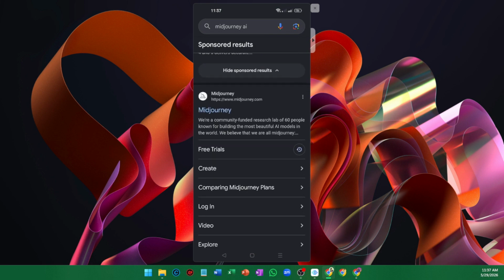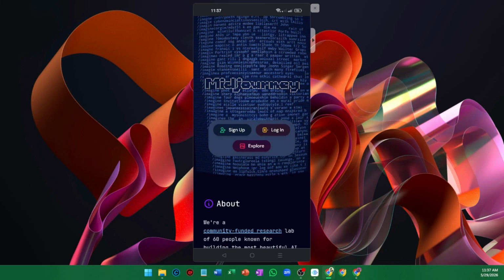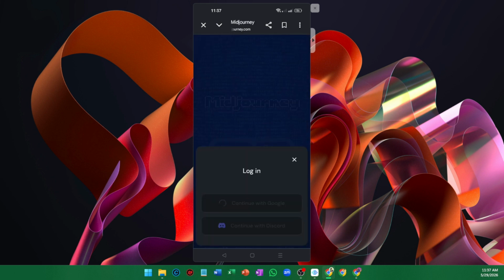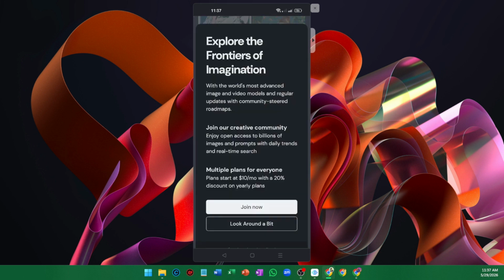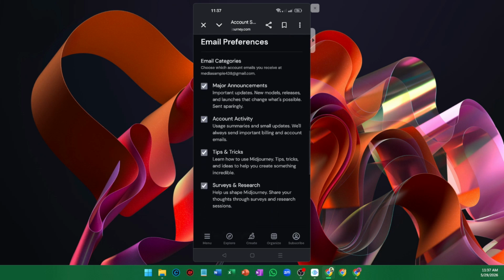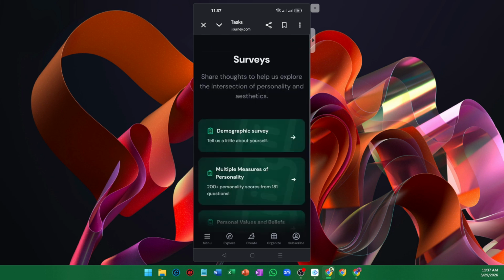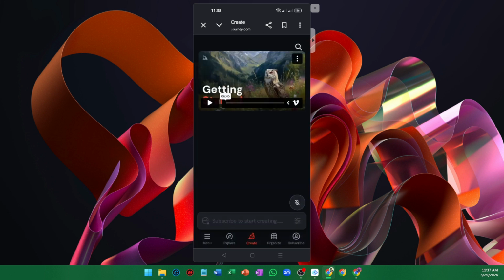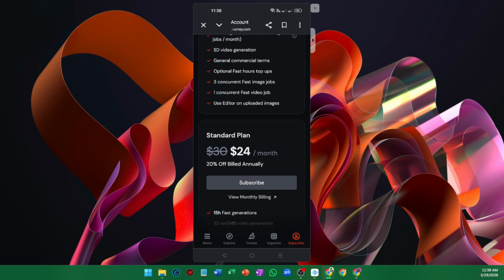How to Use Midjourney AI on Mobile [2026 Guide]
In today's video we cover: midjourney mobile tutorial, use midjourney on mobile, midjourney app guide, midjourney ai mobile, create ai images on phone, midjourney android tutorial, midjourney iphone tutorial, ai image generation mobile, midjourney prompts mobile, midjourney beginner guide, midjourney 2026 tutorial, ai art on smartphone, generative ai mobile, prompt engineering tutorial, digital art creation mobile, midjourney tips and tricks, ai content creation, mobile ai image generator